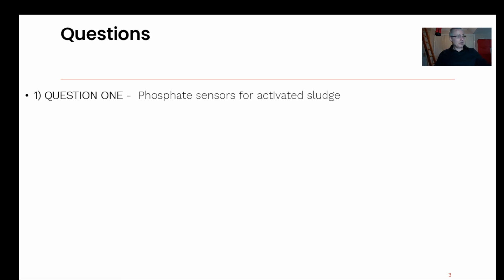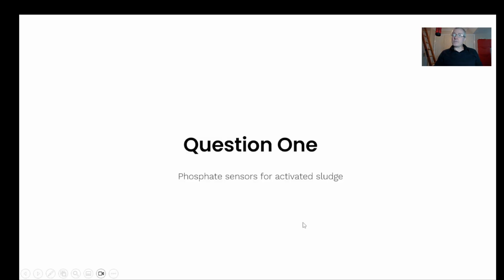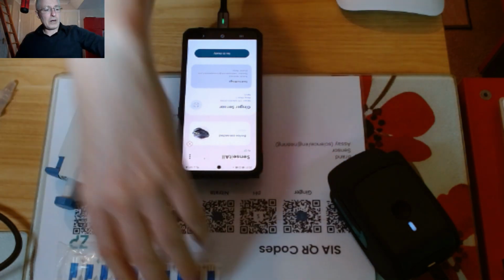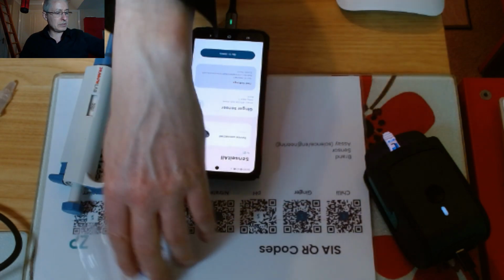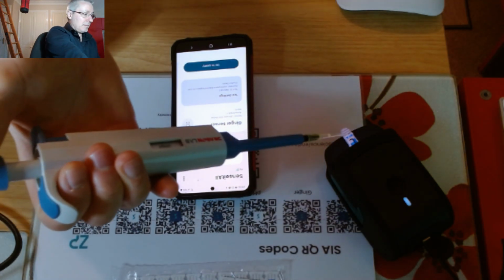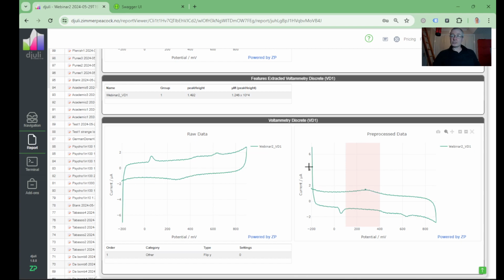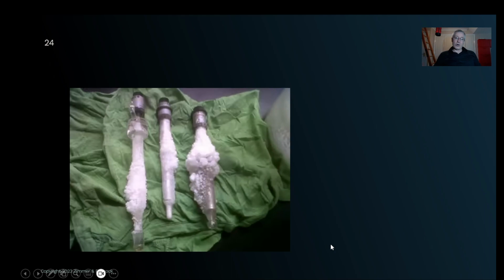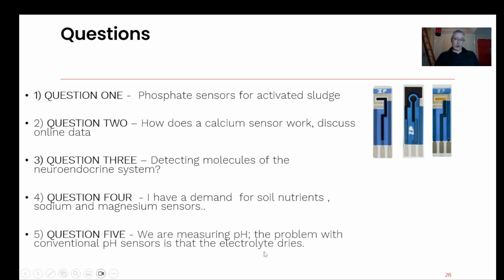ZP Developers Zone 30 May 2024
1) QUESTION ONE -  Phosphate sensors for activated sludge

2) QUESTION TWO – How does a calcium sensor work, discuss online data

3) QUESTION THREE – Detecting molecules of the neuroendocrine system?

4) QUESTION FOUR  - I have a demand  for soil nutrients , sodium and magnesium sensors..

5) QUESTION FIVE - We are measuring pH; the problem with conventional pH sensors is that the electrolyte dries.